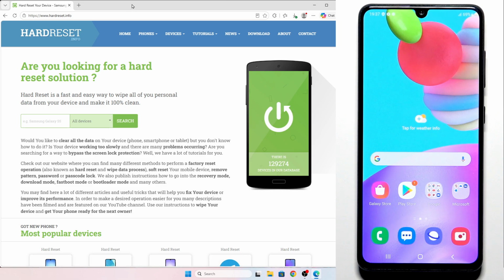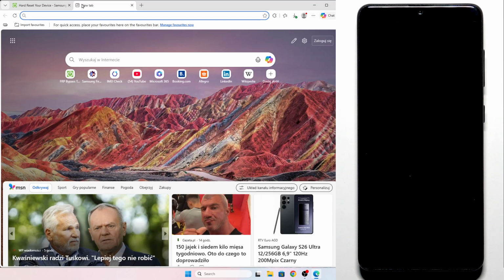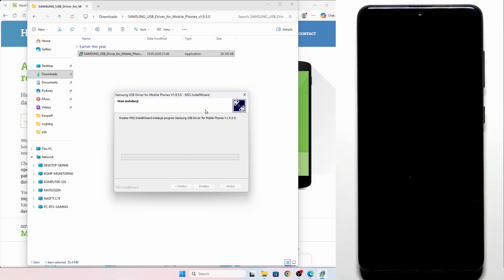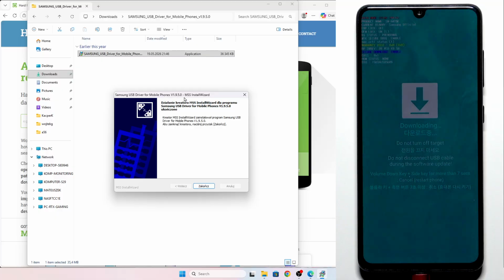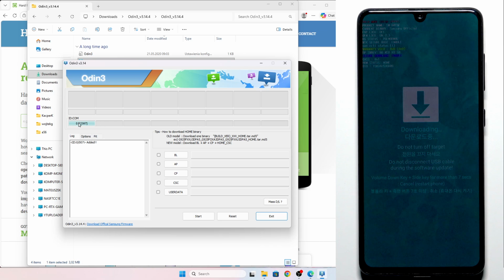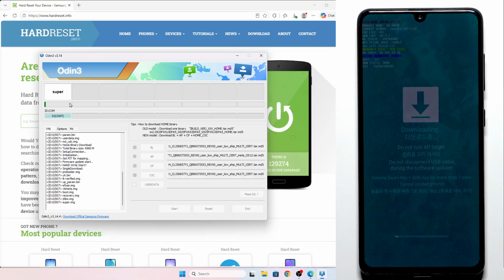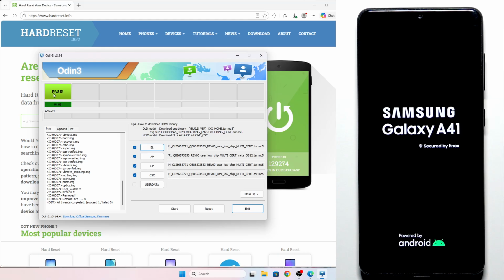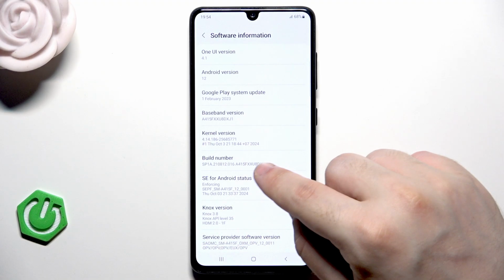SAMSUNG Galaxy A41 - How to Update via Odin Without Data Loss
This video shows how to manually update the SAMSUNG Galaxy A41 firmware using the Odin app without losing your data. I cover checking your current software version and CSC, downloading Odin and Samsung drivers, finding firmware on samfw.com, entering Download Mode, loading BL/AP/CP/HOME_CSC files and starting the flash. Follow each step carefully to update or re-install firmware while keeping your apps and data intact.

How to update SAMSUNG Galaxy A41 via Odin?
How to flash firmware on SAMSUNG Galaxy A41 without losing data?
Where to download Odin and Galaxy A41 firmware files (samfw.com)?

0:00 Intro – what we'll do
0:07 Check current software version and CSC (Settings → About phone → Software information)
1:38 Power off and prepare downloads: Samsung drivers, Odin, firmware (hardreset.info, samfw.com)
3:36 Extract files and install Samsung drivers (restart PC after first install)
4:46 Enter Download Mode (hold Volume Up + Volume Down and connect USB-C)
7:02 Open Odin and connect phone (check ID:COM number)
8:32 Load BL, AP, CP and select HOME_CSC (avoid normal CSC to prevent factory reset)
10:27 Start flashing, wait for progress, and finish when PASS appears; verify software version